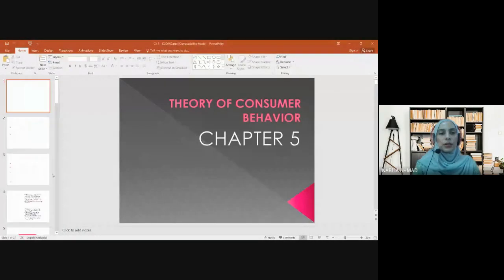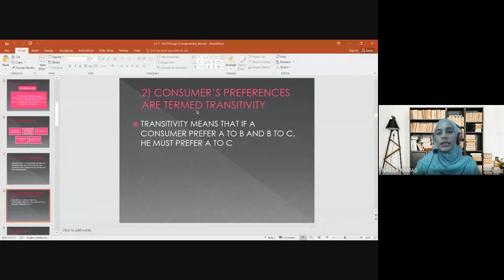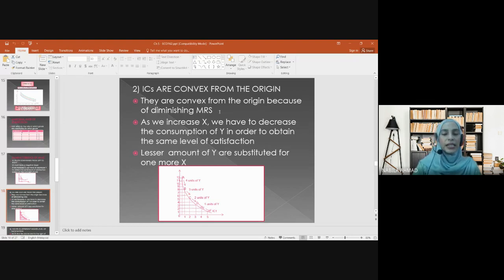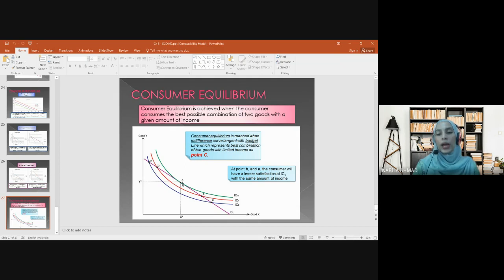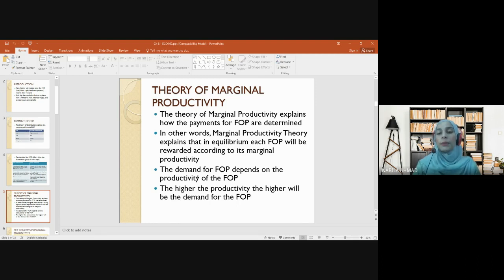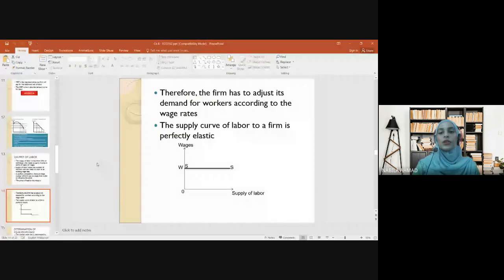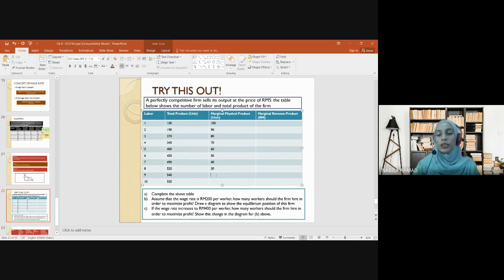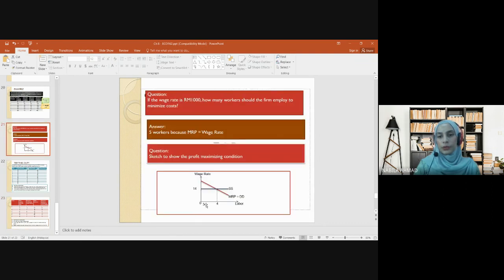WEEK 13 ECO162 CHAPTER 5 & 8 (KAC1101A)